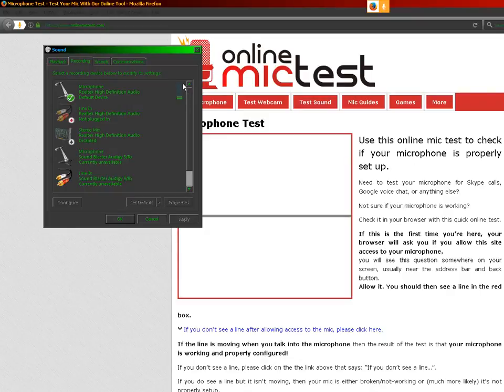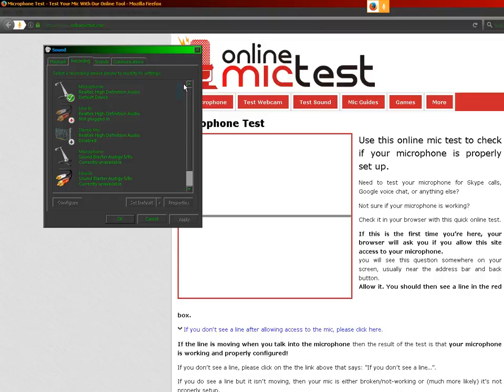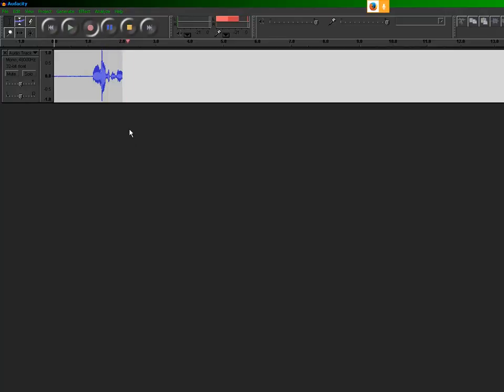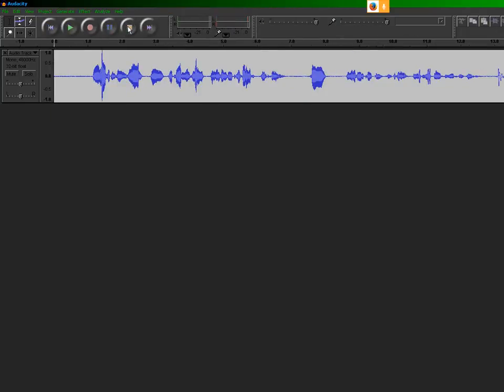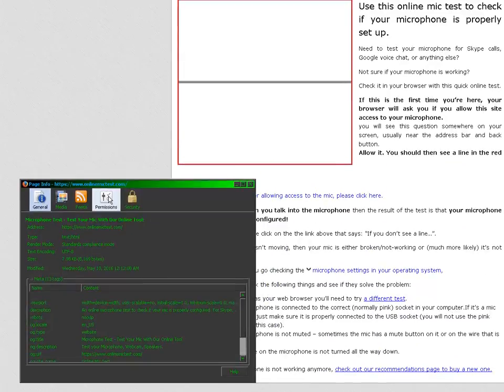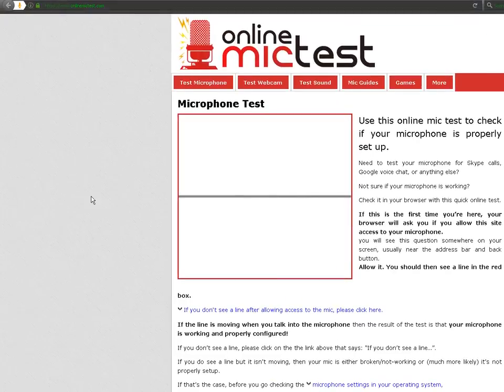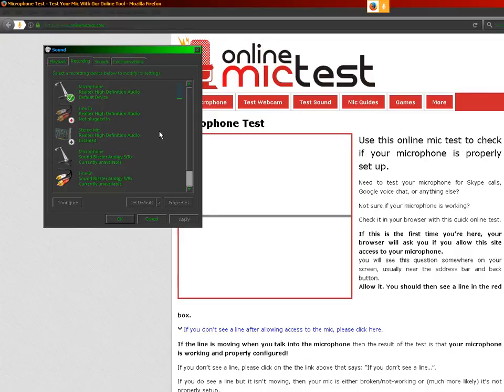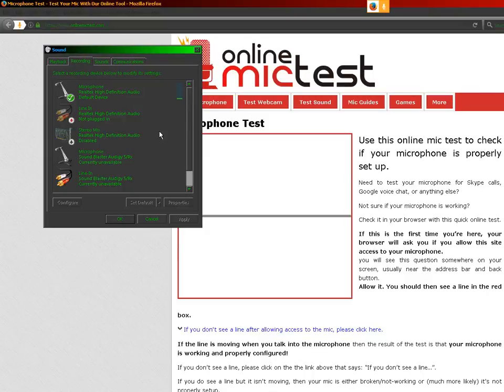Microphone Problems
--- About 2 days ago, I tried using the voice chat feature in Facebook with one of my friends (note: limited to major friends only). Strangely, I could hear my friend just fine but my friend could not hear me at all. My microphone is working, but absolutely nothing gets detected or sent through the browser. I've tried so many things to rule out the problem, but nothing seems to work
1. Running Firefox in Firefox's safe mode. Plug-ins, extensions, etc. are ruled out.
2. Running Firefox as an administrator. Rules out some Windows-related limitations.
3. Disabling my antivirus and firewall. Rules out a firewall/antivirus blocking issue.
4. Closed and restarted the browser multiple times. Potential memory corruption from Firefox-related components ruled out.
5. Made sure that permission for sharing the device was granted. Usage denial in browser ruled out.
6. Updating the browser is not possible - it's already up to date (version 46.0.1). Outdated software ruled out.
7. Audio recording in Virtual Dub and Audacity, even simultaneous from the same source. "Device in use" and microphone set up issues ruled out.
8. Other input sources attempted - I can record from them just fine, but it still shows up as silence in Firefox, regardless. Rules out the input source being incompatible.
9. Moved the microphone to my other sound card - works still the same. Rules out the sound card.
10. Restarted my computer - no change on anything. Rules out some Windows component or the like going corrupt.
There may be others, but I'm running out of options. It seems that most everyone else isn't having any issues at all.